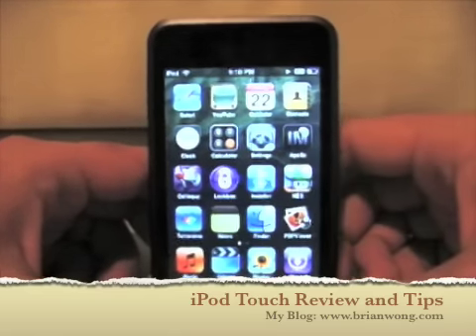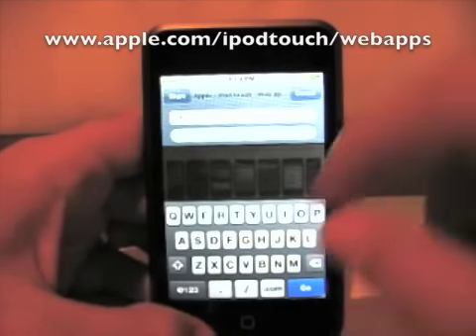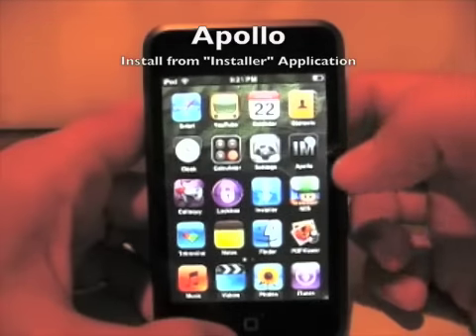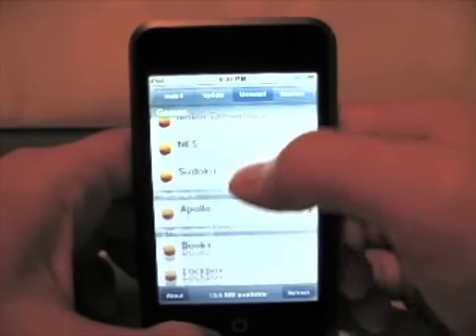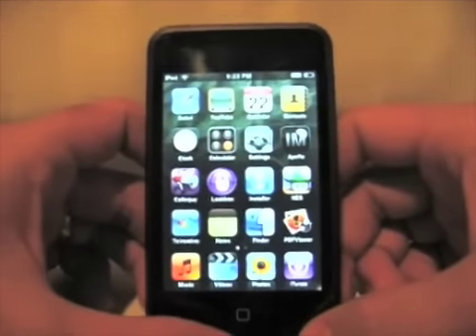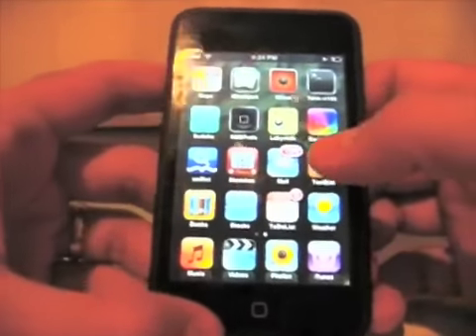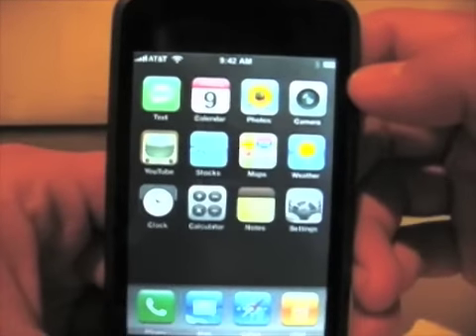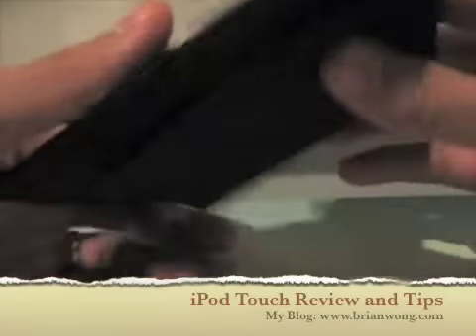iPod Touch Applications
Frequently Asked Questions:

Where to get iPoT content? This is where I get mine

*Update:
This video was made during firmware 1.1.1 when you could NOT add events to calendar. In version 1.1.2. you can add events. In version 1.1.3. you can now add iPhone apps to your iPoT but you need to pay $20!

The most common question from this video is how to add "Maps". Here's how you do it:
1. go to installer and click on "sources" (bottom right)
2. click "Edit" on the top right corner
3. click "Add" and the top left corner
5. The Maps will be in the "iPhone Apps" category on your installer now

Video Description:
Tour and review of the iPod touch including resources to jailbreak and get the most out of your iPod Touch.